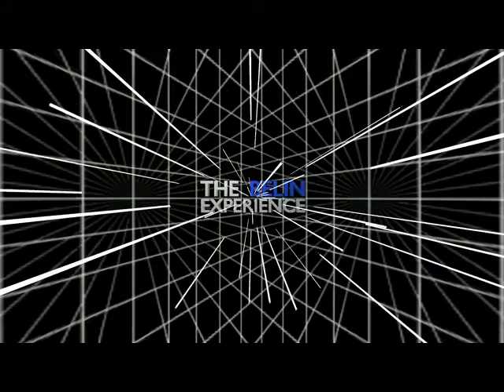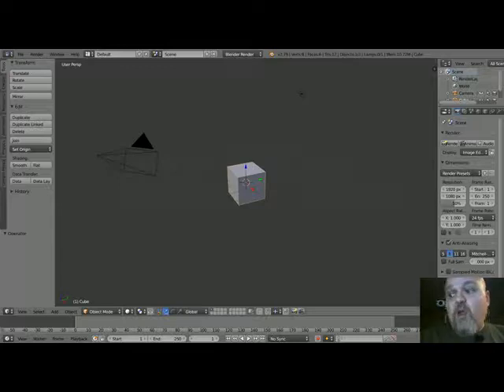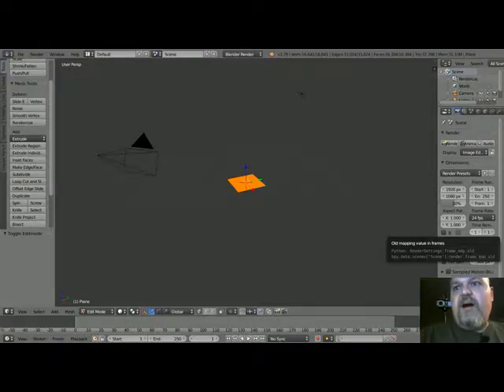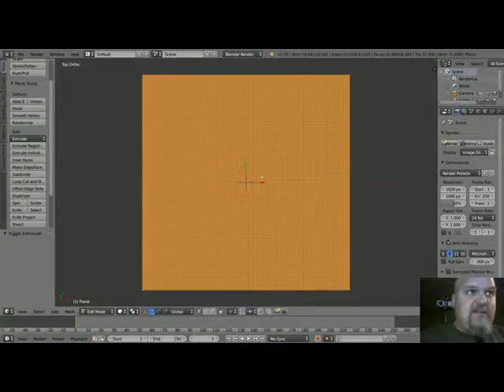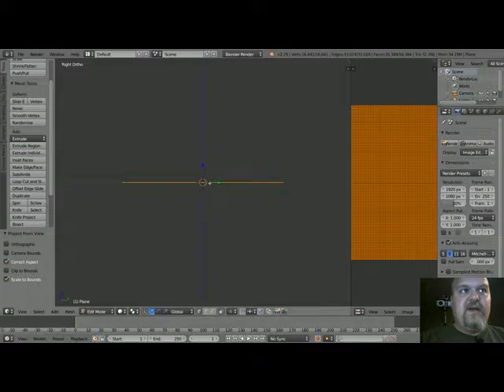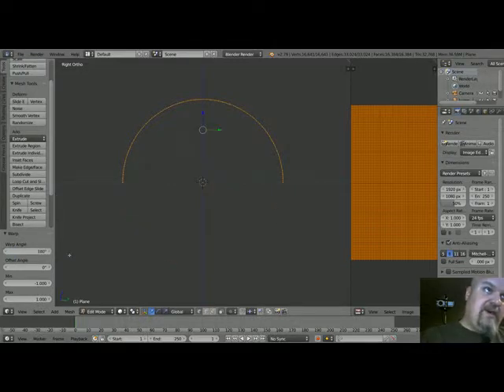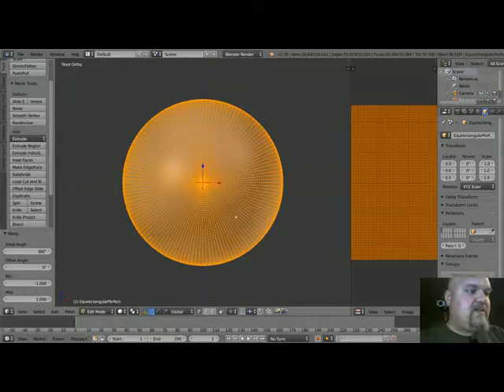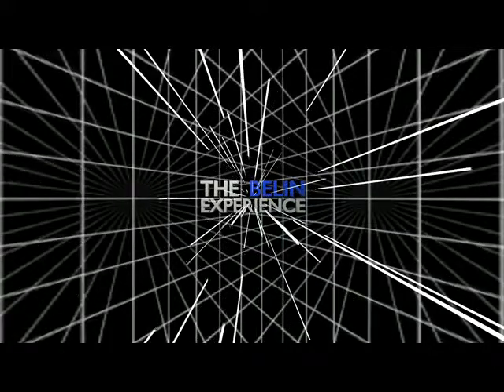How To Build An Equirectangular Sphere With Blender 2.79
This is a quick tutorial on how to build an equirectangular sphere in Blender for use in video games and in Unity3D and other rendering scenarios.
I don't mention it in the video, but the output of this will look wrong unless you rotate the UV map by 90 degrees. I'll make another video where the warp happens in an order which creates an accurate UV and replace this one at some point.